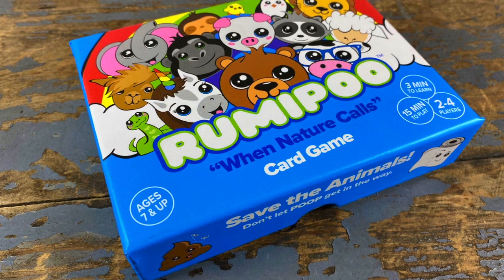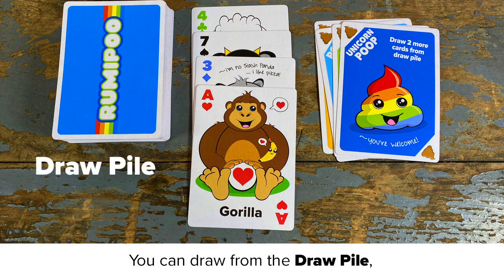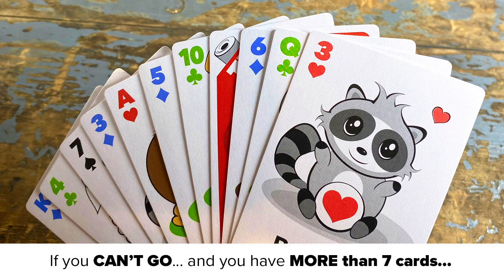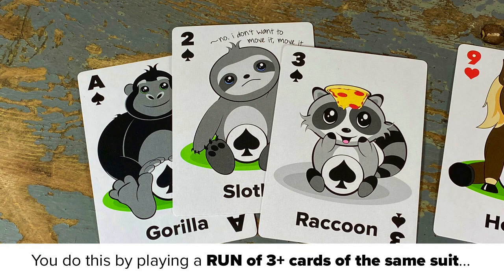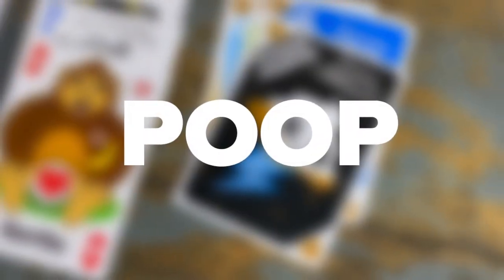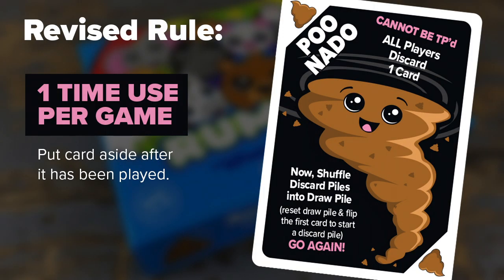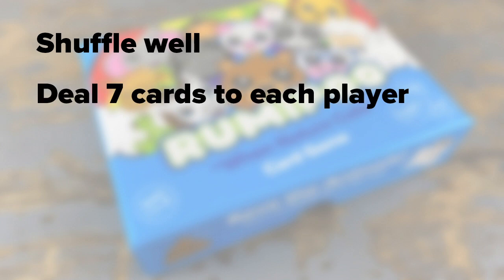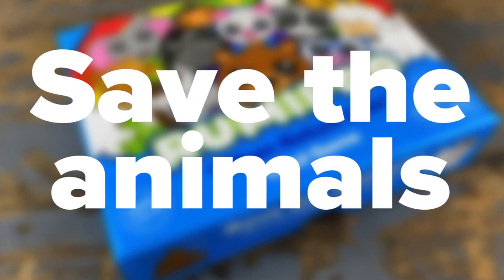How to Play Rumipoo - Rummy Style Family Card Game with animals, unicorns, poop and TP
Rumipoo is a family card game about saving animals and unicorns. Be the first to fill your Animal Sanctuary in this "Rummy style" card game filled with all your animal friends, poop and TP. 56 unique animals, 27 poo cards and TP cards to cancel out the poop. (Ages 7+)

The objective of the game is to save Sloths, Sheep, Raccoons, Llamas, Pigs, Cows, Wolves, Horses, Moose, Bears, Elephants, Lions, Gorillas and of course, UNICORNS! Each kawaii card has its own unique look and style, and all cards are made of durable linen textured card stock.